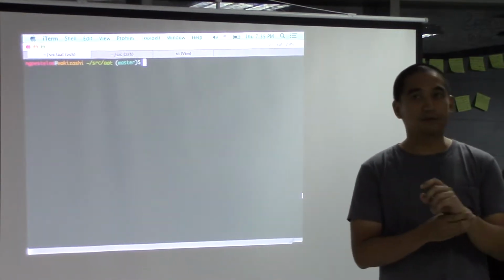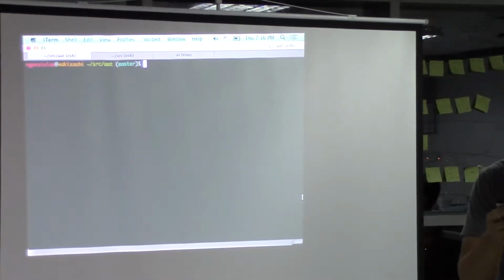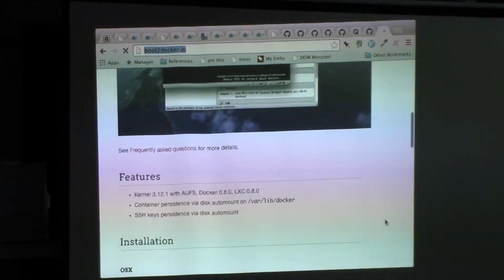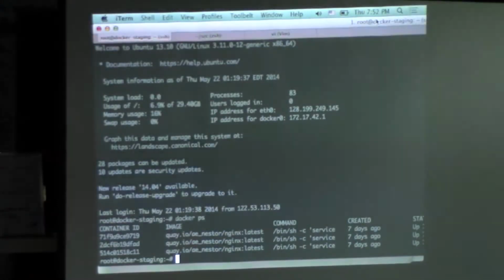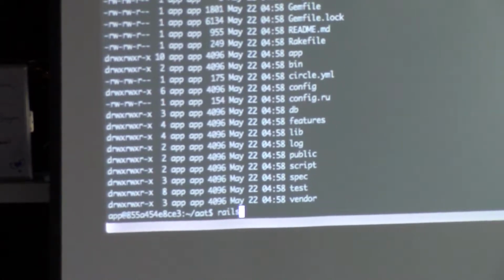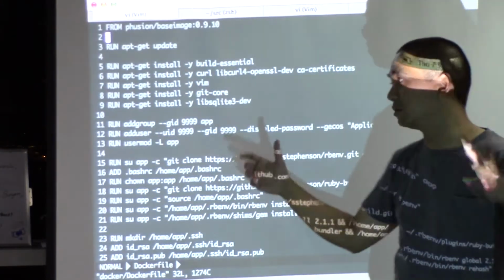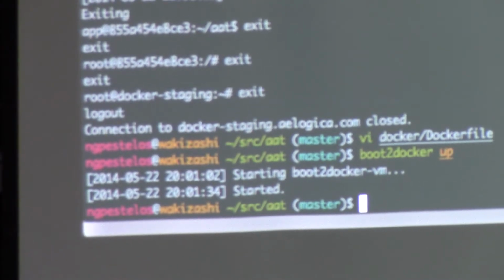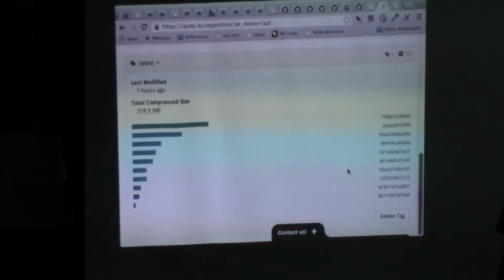(HD) Docker - Nestor Pestelos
Philippine Ruby Users Group May 2014 meetup